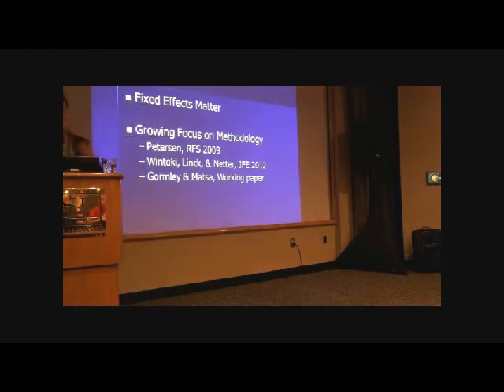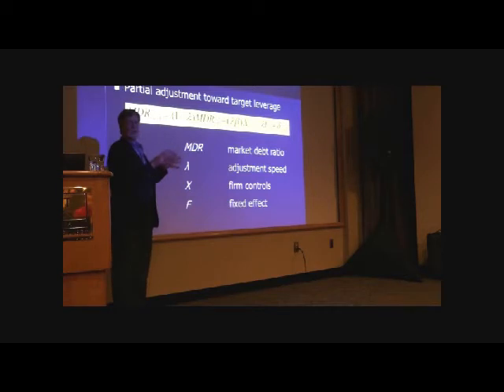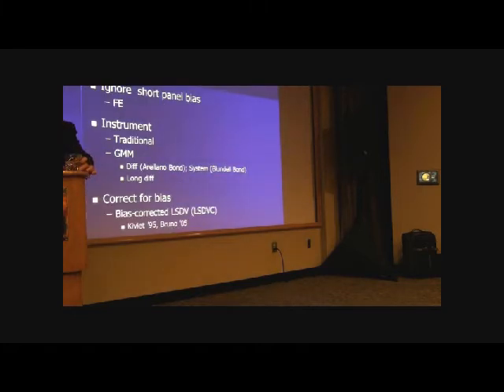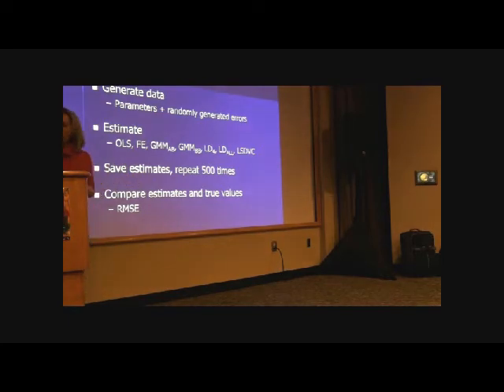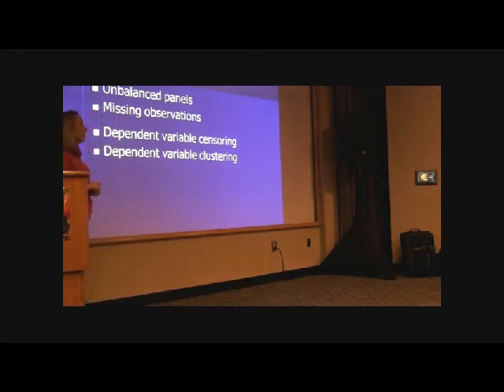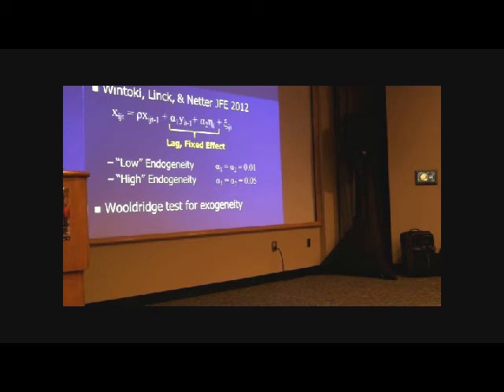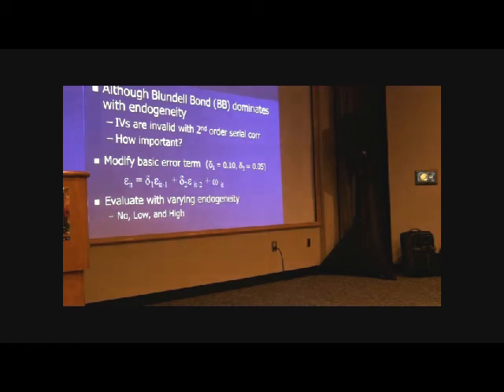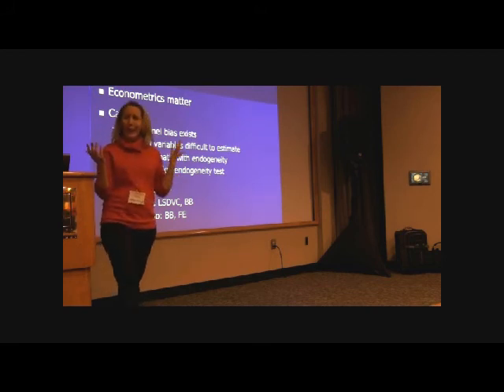Corporate Finance Data and the Role of Dynamic Panels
Mark Flannery, University of Florida & Kristine W Hankins, University of Kentucky

Dynamic panel models play a natural role in several important areas of corporate finance, but the combination of fixed effects and lagged dependent variables introduces serious econometric bias. While several methods of counteracting these biases are available and these methodologies have been tested on small datasets with normally distributed variables, no one has evaluated their performance with corporate finance data.

Drs. Flannery and Hankins find that the data’s properties substantially affect the estimators’ performances and provide evidence about the impact of various data set characteristics on the estimators, so that researchers can determine the best approach for their datasets.